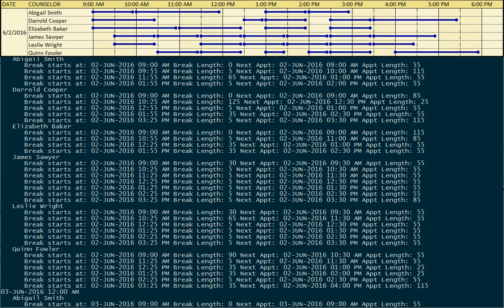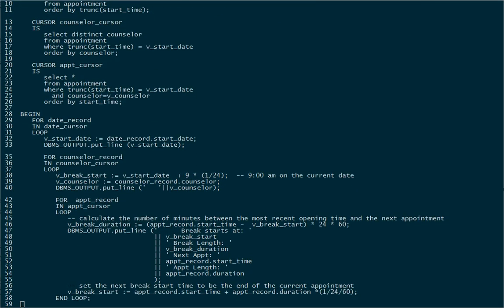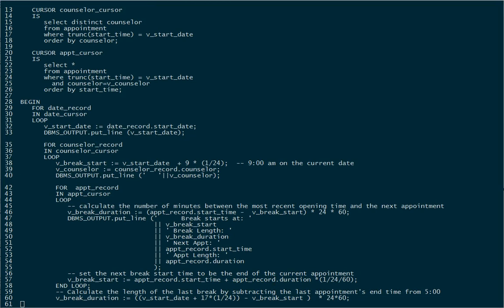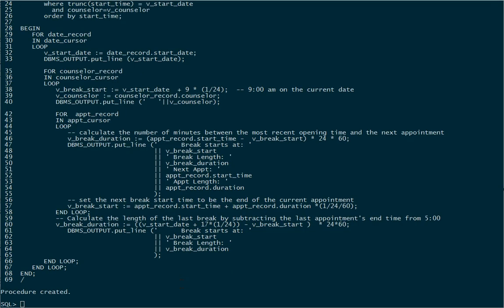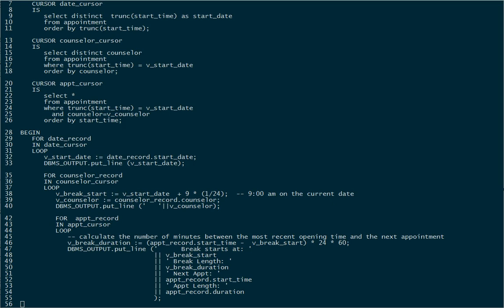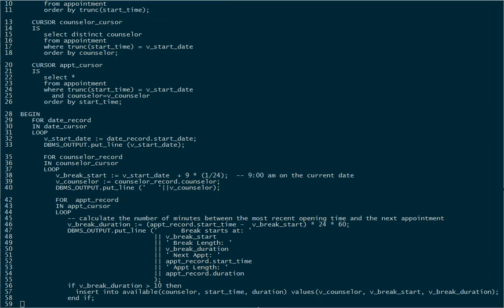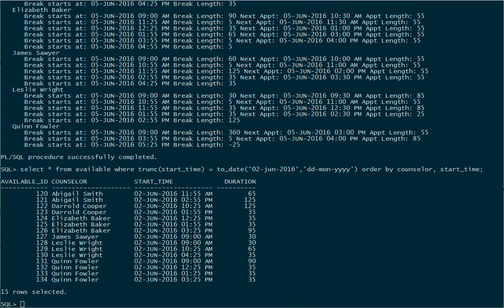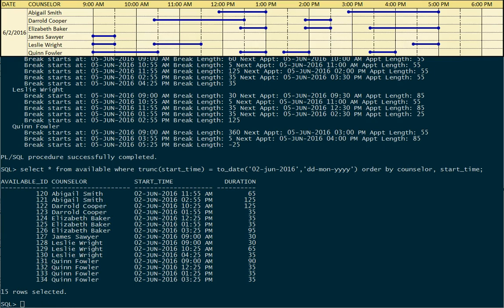Cursor in a Stored Procedure Part 2